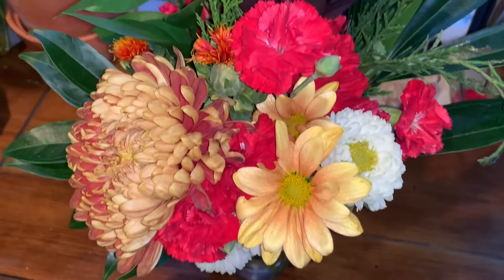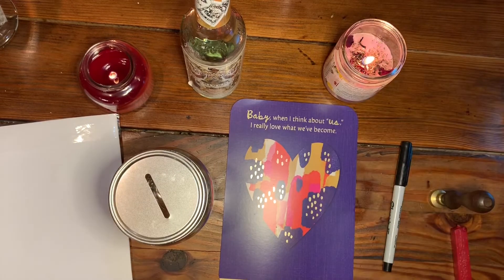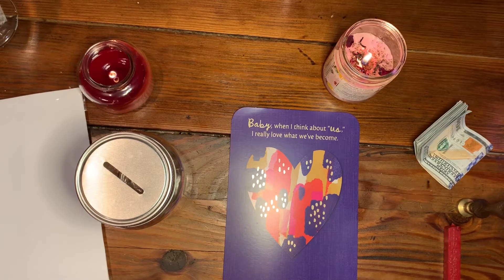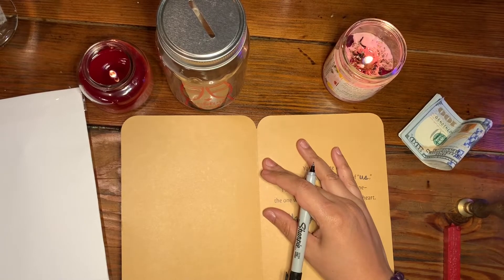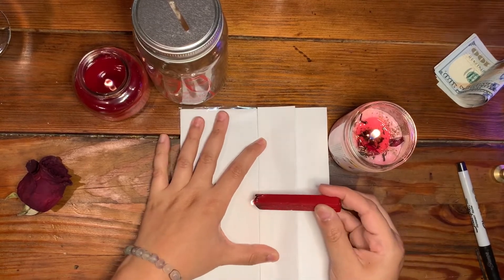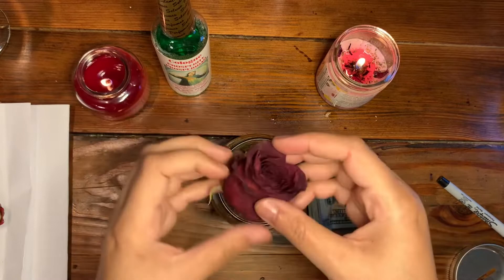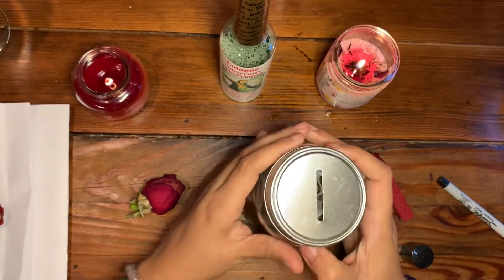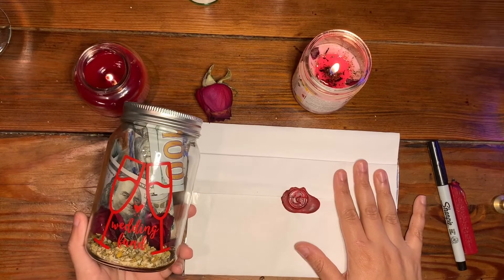Manifest Your Future with a Hallmark Card | GODDESS HOUR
💙V E N M O - @TigeraGitana
💚C A S H A P P - $TigeraGitana